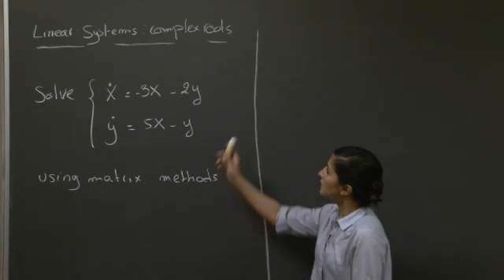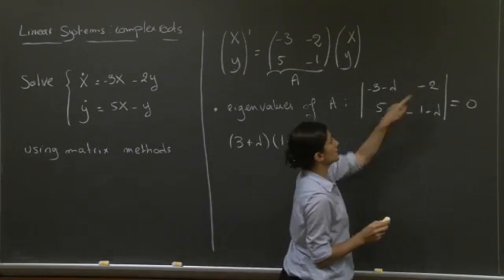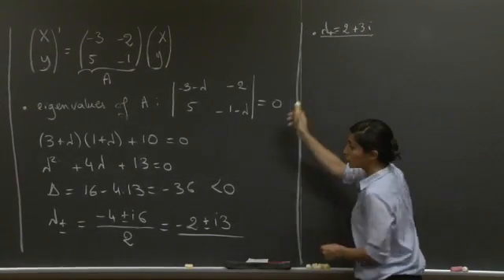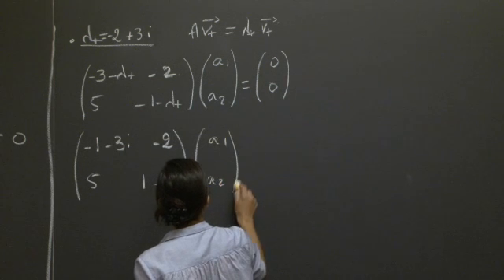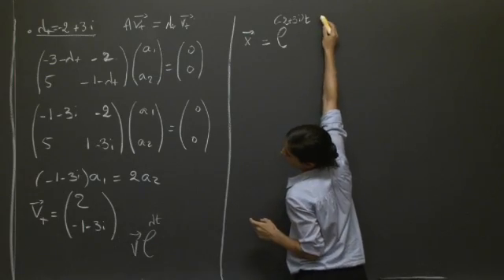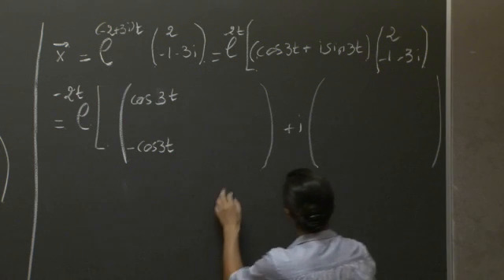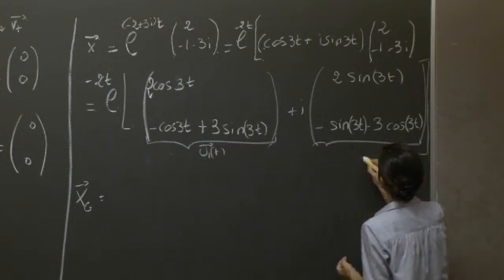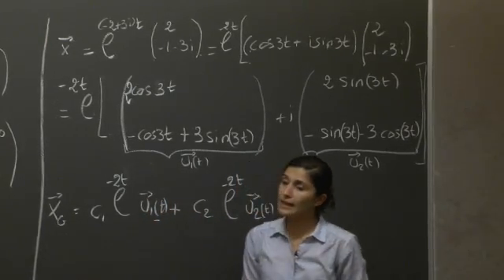Linear Systems: Complex Roots | MIT 18.03SC Differential Equations, Fall 2011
Linear Systems: Complex Roots